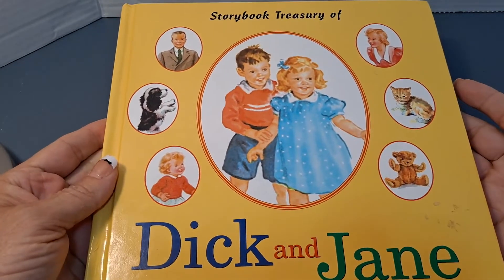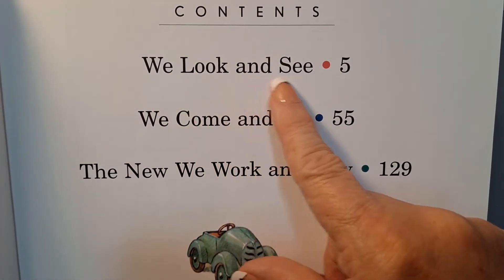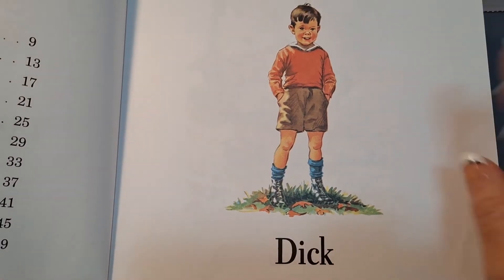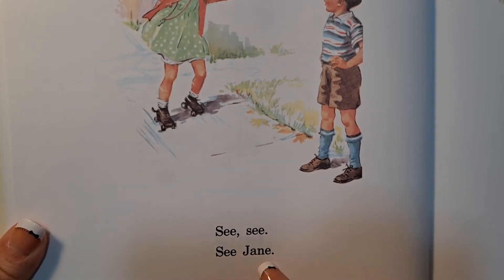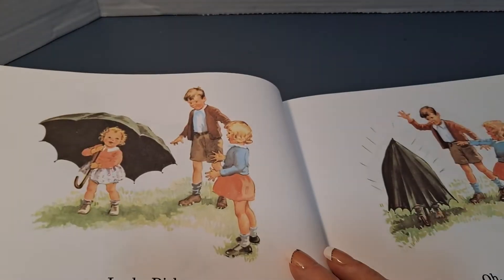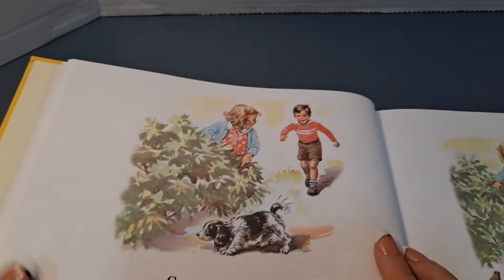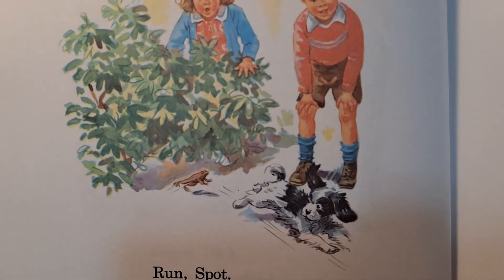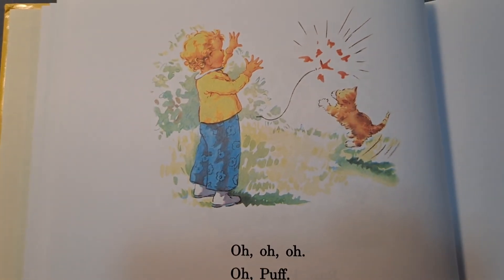Storybook Treasury of Dick and Jane: We Look and See Part 1